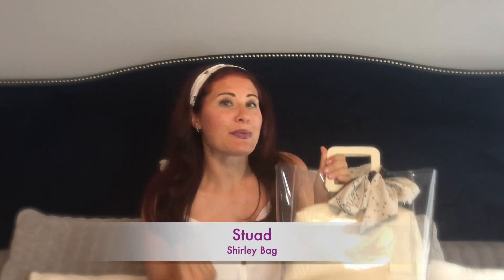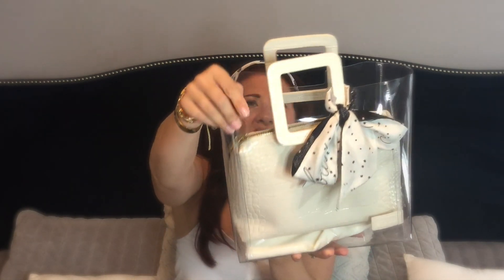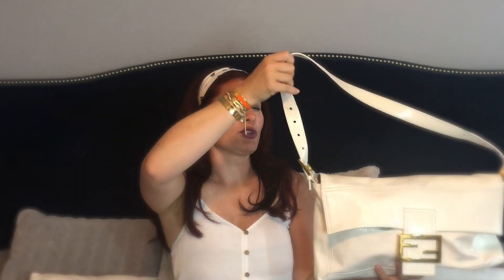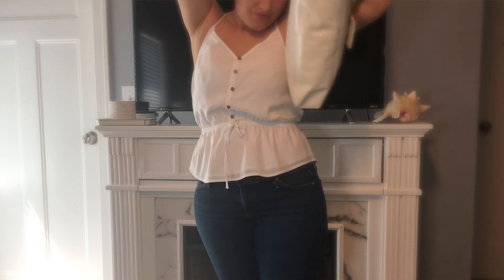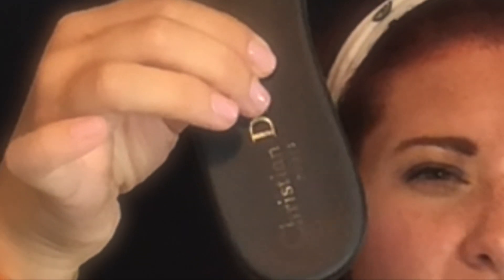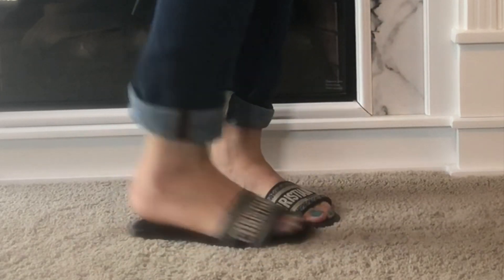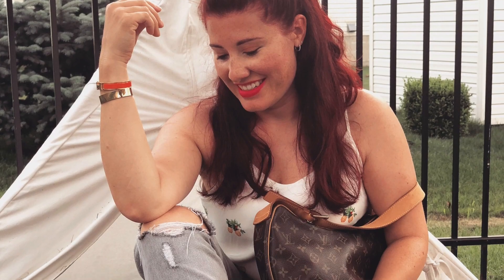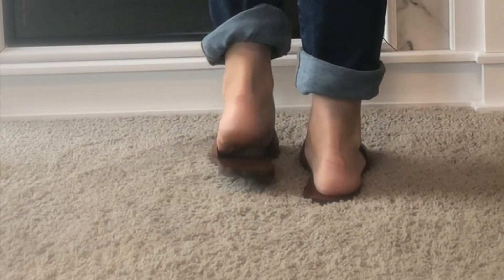Designer Hits and Misses | I regret buying and what I can't live without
So sometimes I just  don't get it right. I know shocker! Hope you enjoy and let me know what you think about my hits and misses.

Hits
Fendi Baguette Maxi (black)
Valentino V-slides

Misses
Staud Shirley bag
Christian Dior Logo Slides